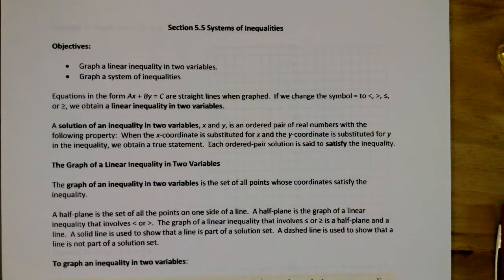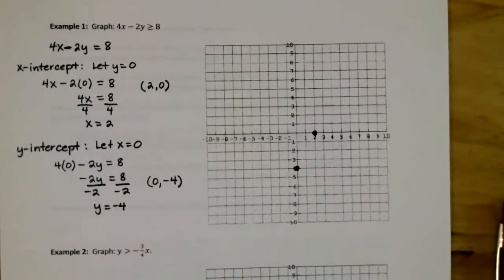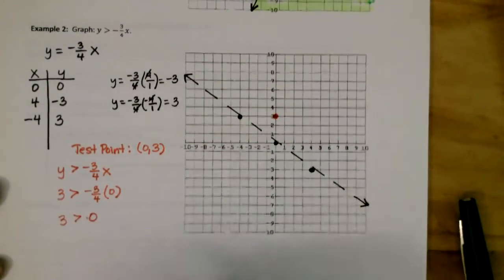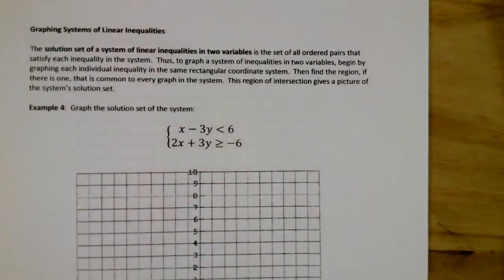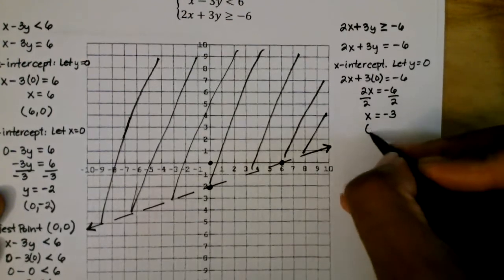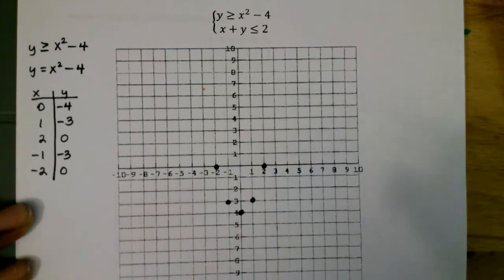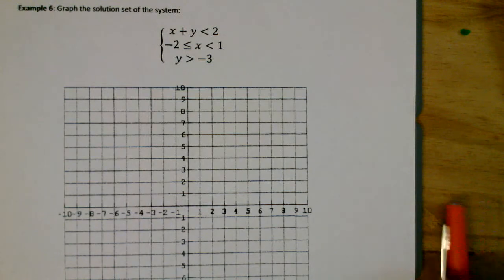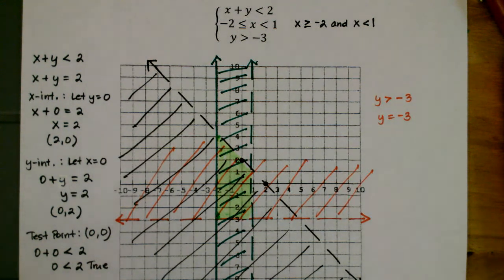MATH 1113 Section 5.5 Systems of Inequalities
This video explains the material in Section 5.5 Systems of Inequalities